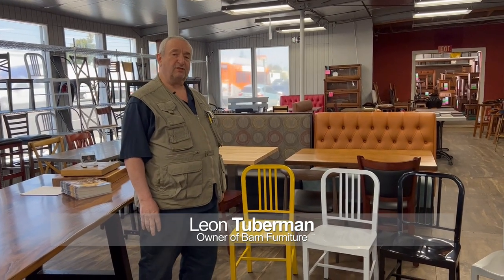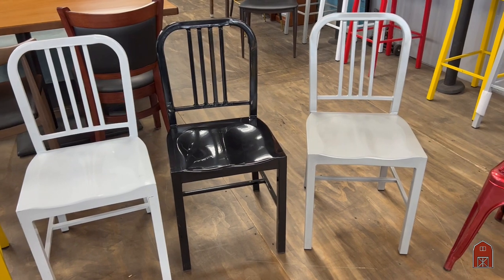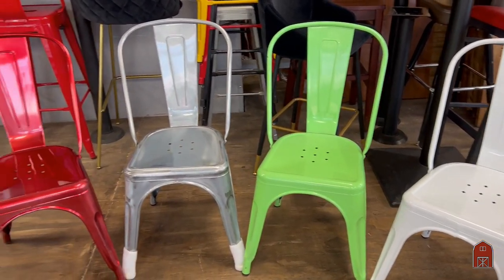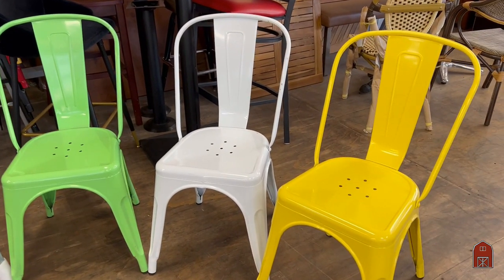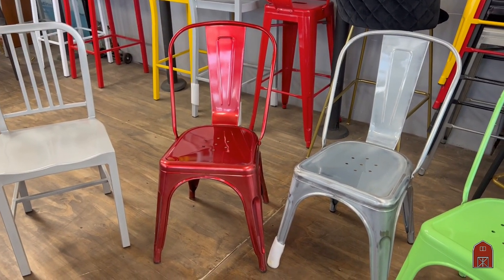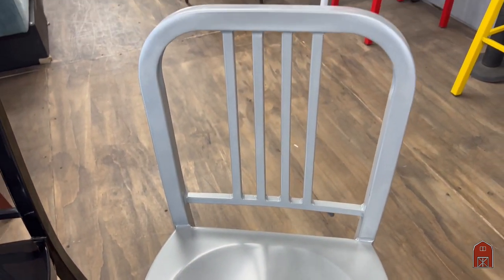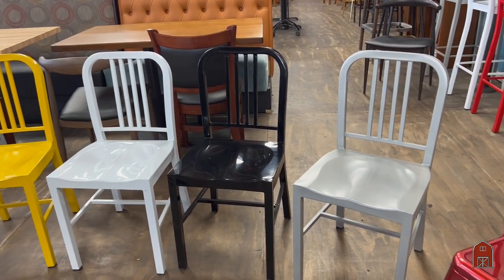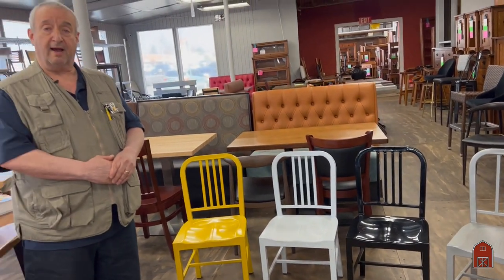IN STOCK Welded Back Restaurant Chairs Indoor & Outdoor Wood and Metal Powder coated Table & Bases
The History of Barn Furniture
The history of Barn Furniture Mart begins with a simple store called the “Whittler’s Barn.” This wooden barn had served as an unfinished furniture store that catered to local farmers and had been in existence since 1890. The “Whittler’s Barn” once stood at The Barn Furniture Mart’s current location on Sepulveda Boulevard near the Victory Boulevard intersection.

Across the country, future Barn Furniture Mart owner, Phil Tuberman worked in the bicycle business at the age of fifteen. It was the Depression of the 1920’s that gave this young man the opportunity to run a bicycle business of his own, when his former boss offered him a store. Phil Tuberman ran “Phil’s Bike Shop” in New York along with his two older brothers, Frank and Harry.
Barn FurnitureAfter all three brothers served in WWII, only two survived. Phil and Harry lost their brother, Frank while he served in France. The two surviving brothers decided to move to sunny California, with no money and their bike shop failing.

On his way to California, Phil played a lucky hand of poker that won him $8,000. When he got to Los Angeles, he kept hearing about the developing San Fernando Valley. He ventured through the desolate valley in 1945 and came across the “Whittler’s Barn” and managed to buy the store, property and merchandise with his $8,000.

He used his previous experience as a bicycle shop owner and former connections to create “The Barn Furniture and Cycle Mart,” where he sold bicycles that he got from India, and unfinished furniture. However, by 1949, The Barn Furniture Mart stopped selling bicycles and sold only furniture.
Phil Tuberman also decided to start a family around this time. He married and had two children, Andrea and Leon Tuberman.

By 1955, The Barn Furniture Mart began selling patio furniture in addition to the unfinished furniture. It was a true family business with Millie, Andrea, and Leon all having responsibilities within Phil’s business.

Tragedy struck the Tubermans when Phil was involved in a traffic accident and spent the following three years in the hospital. Millie and Leon, then 15-years-old, took control of the business.

In 1971, The Barn Furniture Mart evolved yet again when Leon decided that the furniture being sold should be finished, taking the burden of the hard work off the customers. 1972 brought solid oak toilet seats that became extremely popular and ball & claw tables that continue to sell successfully. A major innovation came in 1978, when Leon achieved major success by creating butcher-block tables that were made out of solid maple.

In 1984, the Tuberman family grew with Leon getting married and starting a family of his own, but also lost an important member of the family. Phil Tuberman passed away the same year.

By 1996, The Barn Furniture Mart had expanded to seven stores spread out throughout Southern California. While there were several benefits to having so many locations, the comfort and ingenuity of having the one major, family-owned business that began The Barn’s success was missed. The original store and all the sentiment that came with it prevailed, and all the other stores were consolidated.

By 1995, Barn Furniture Mart began catering to their online customers through Internet sales. Now, customers can buy the unique pieces that set The Barn Furniture Mart apart nationwide. With the website being up since 1986, The Barn has shown to be aggressive with its use of technology.

In the future, The Barn will continue in the direction that has led the way thus far. By servicing customers and friends for over three generations, word of mouth will continue to be the corner stone of the store’s advertising. The excellent quality, value and service will keep bringing in new customers as well.